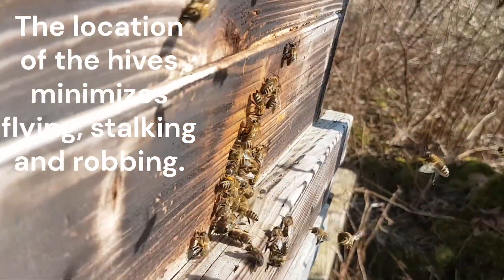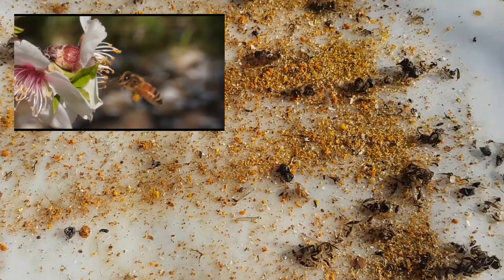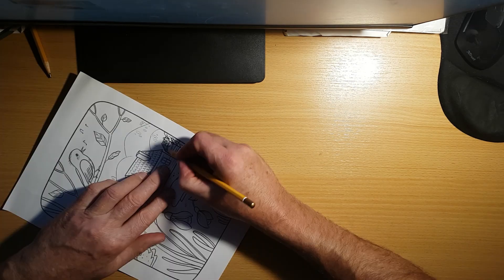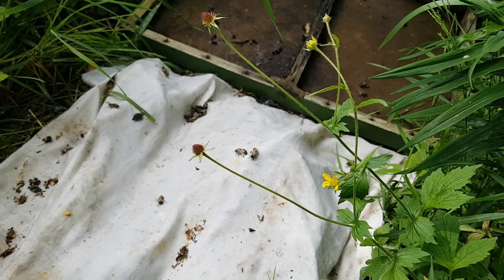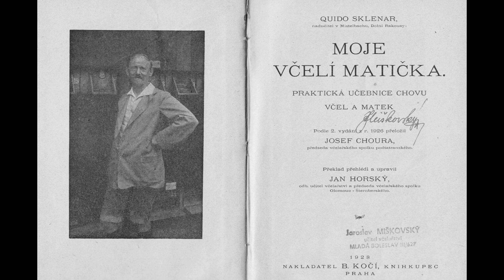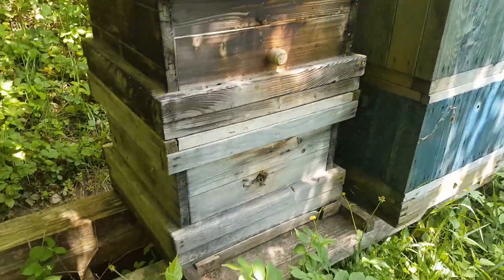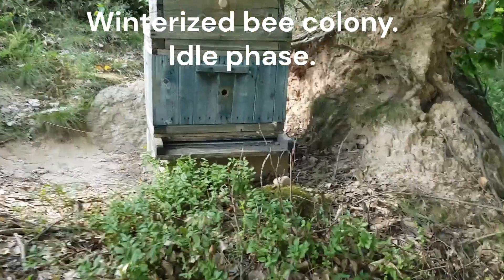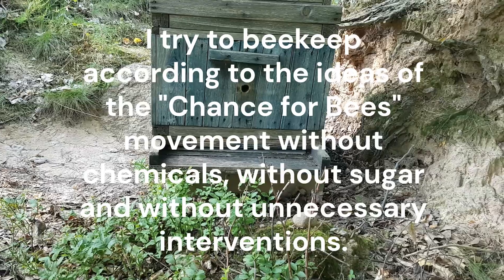Biotechnical beekeeping - transmission of varroa by flying, peeling and stalking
Do we have to beekeep like big beekeepers? Is it our hobby and do we have bees first or do we care more about making it "go" and "sprinkle"? Patching, robbing, and prowling in overhive habitat as the number one reason for disease and parasite transmission between colonies.